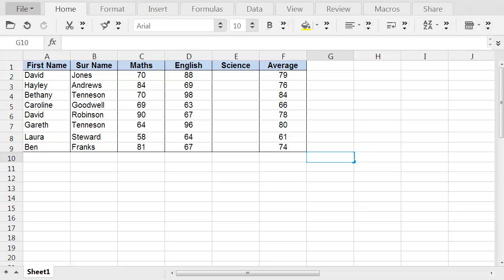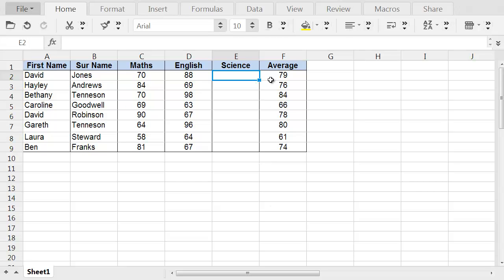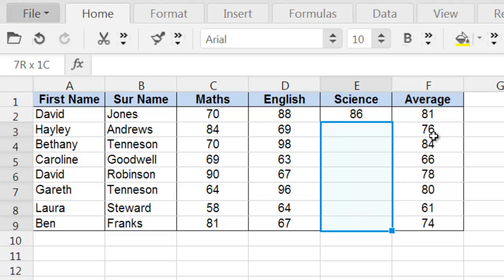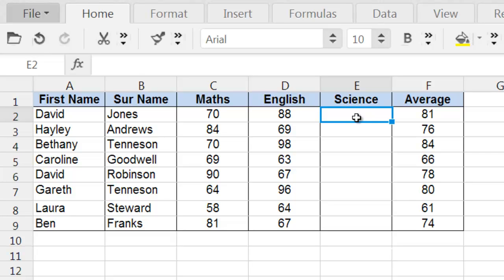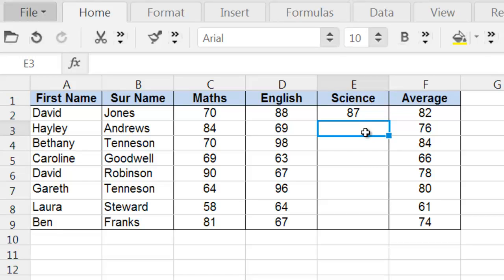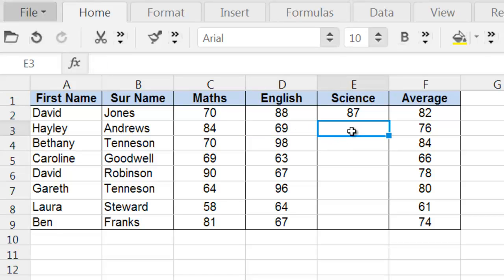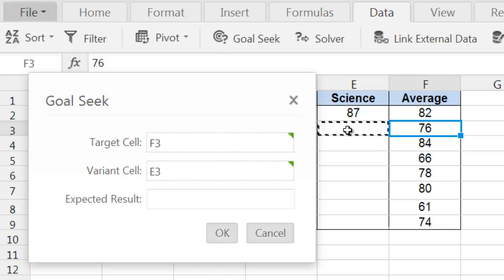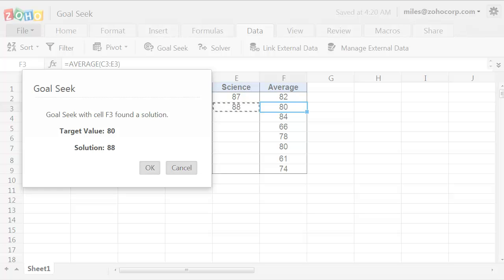Zoho Docs - Goal Seek Tool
Zoho Docs Goal Seek feature allows you to alter data in formulas to get different results in spreadsheets.